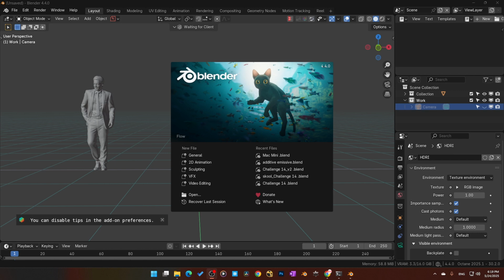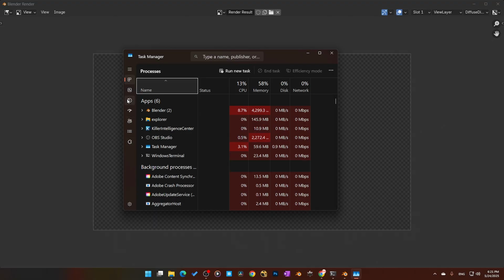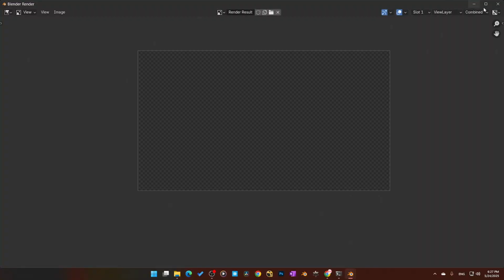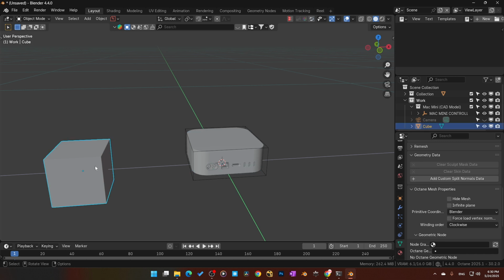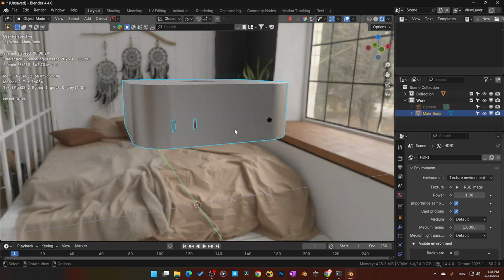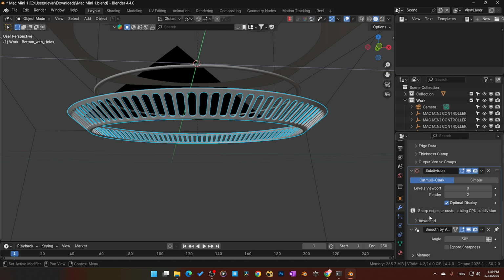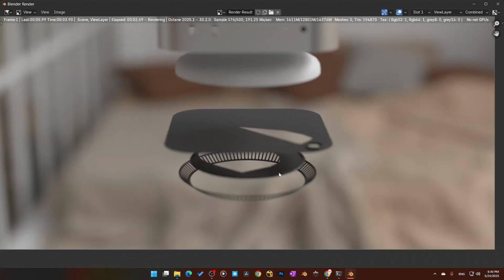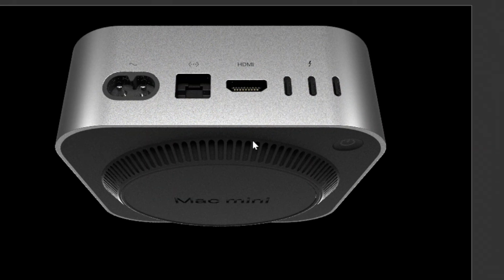Blender Keeps Crashing? Fix This One Thing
🔴 Create PHOTOREALISTIC Renders Like a Pro Blender Octane Artist Blender Octane Skool